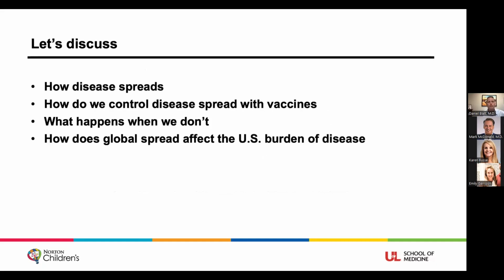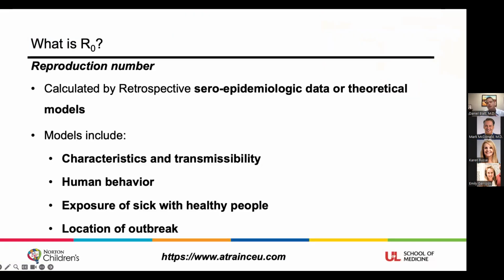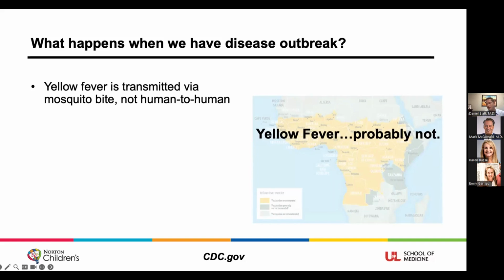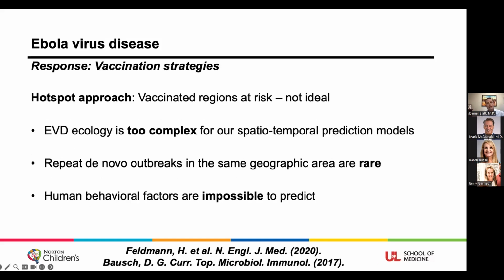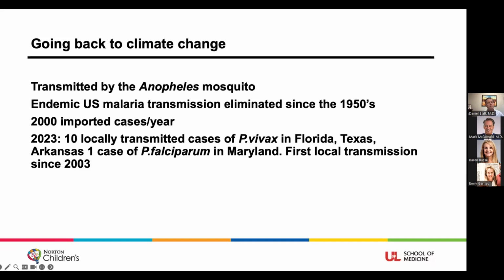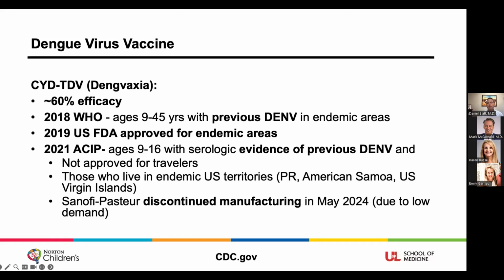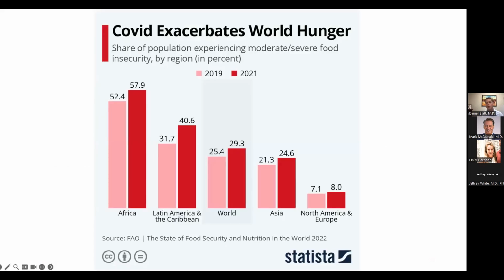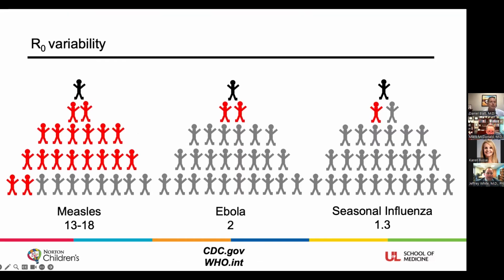2024 'Just for Kids' Enduring: Hot Topics in Global Health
Enduring Activity:
2024 ‘Just for Kids’ Symposium
“Hot Topics in Global Health”

Target Audience
This activity is designed for physicians, physician assistants, nurse practitioners, nurses, residents, students and other pediatric health care professionals.

Providers need the latest information and strategies to assist them in recognizing, evaluating and treating common and not so common problems presenting in a primary care setting, including when it is appropriate to refer.

Objectives
At the conclusion of this offering, the participant will be able to:
1. Discuss how disease spreads.
2. Identify how we control disease spread with vaccines
3. Discuss what happens when we don’t control disease spread with vaccines.
4. Define how global spread affects the U.S. burden of disease.

Faculty
Daniel Blatt, M.D.
Assistant Professor of Pediatrics
Division of Pediatric Infectious Diseases
University of Louisville School of Medicine

Faculty Disclosure
Faculty for this activity have no relevant financial relationships with ineligible companies.

Planner and Moderator Disclosure
Planners and the moderator of this event have no relevant financial relationships with ineligible companies.

Nursing Credits
Norton Healthcare Institute for Education and Development is approved with distinction as a provider of nursing continuing professional development by the South Carolina Nurses Association, an accredited approver by the American Nurses Credentialing Center’s Commission on Accreditation (ANCC). This continuing professional development activity has been approved for 0.5 contact hours.
In order for nursing participants to obtain credits, they must claim attendance by attesting to the number of hours in attendance.

Date of Original Release | July 19, 2024

Course Termination Date | July 2026

Resources

Increased Risk of Dengue Virus Infections in the United States